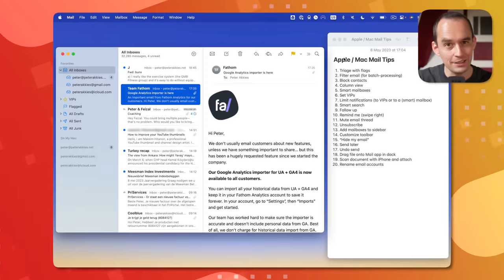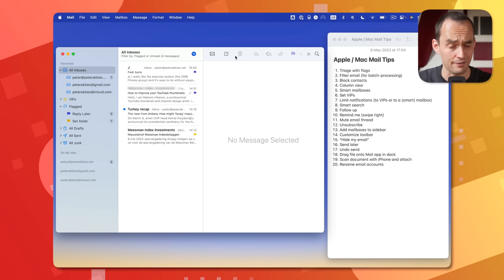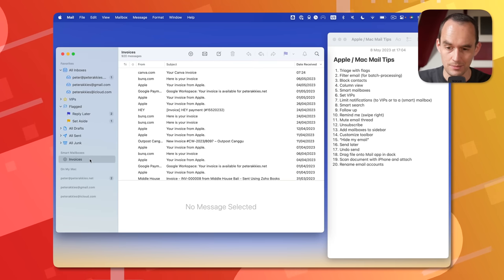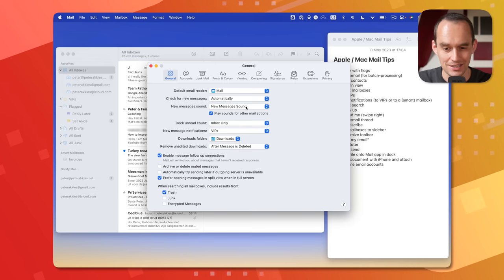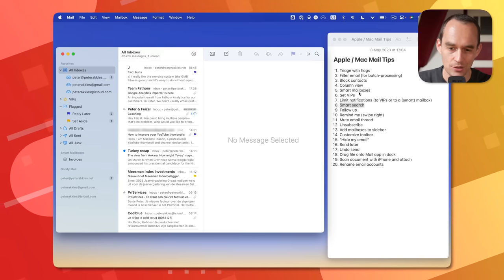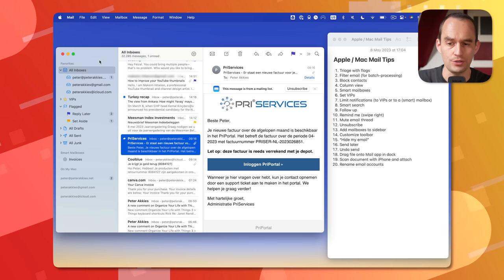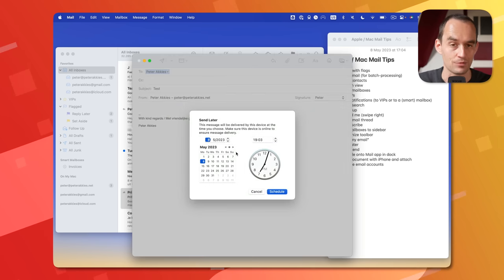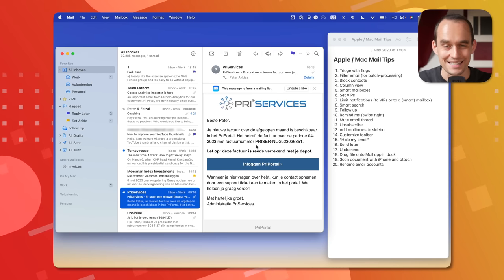My 20 Favorite Apple Mail Tips & Features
Apple/Mac Mail can do a lot these days. You might not know about all of its features, even if you have been using Mail for a long time. Here are my 20 favorite Mail features.

TIMESTAMPS
00:00 Introduction
00:07 Triage Email with Flags
01:16 Filter Email
01:47 Block Senders
02:08 Use Column View
02:19 Organize with Smart Mailboxes
03:16 Set VIPs
03:48 Limit Email Notifications
04:29 Master the Search Feature
05:29 Get Follow-Up Reminders
05:49 Set Reminders for Specific Emails
06:02 Mute Email Threads
06:32 Unsubscribe Quickly & Easily
06:52 Add Frequently-Used Mailboxes to the Sidebar
07:15 Customize the Mail Toolbar
07:26 Hide Your Email Address
08:03 Send Emails Later (Schedule Email)
08:22 Quickly Email a File Attachment
08:43 Quickly Scan & Email a Paper Document
09:14 Rename Email Accounts to Organize Them

Free Mini-Courses:
Which Task Manager is Right for You?